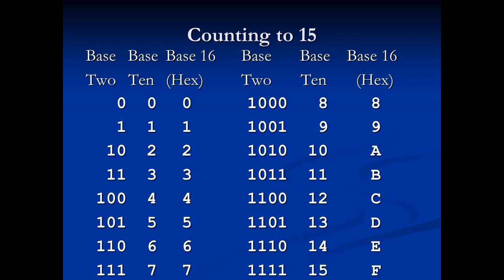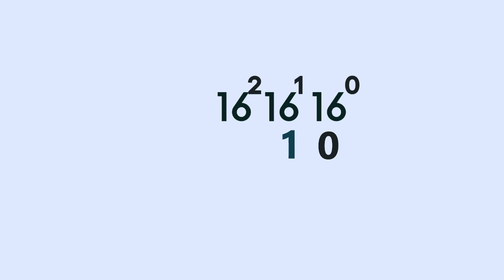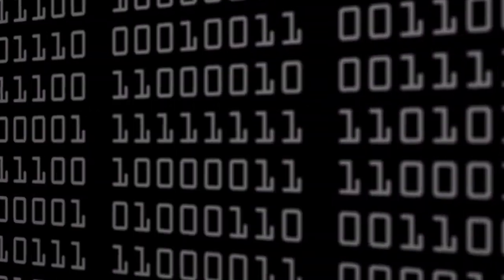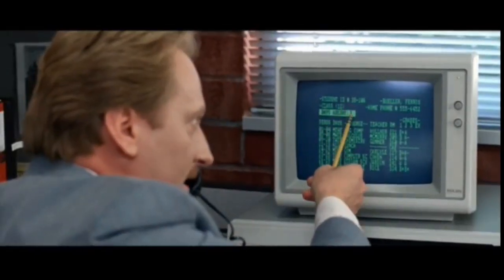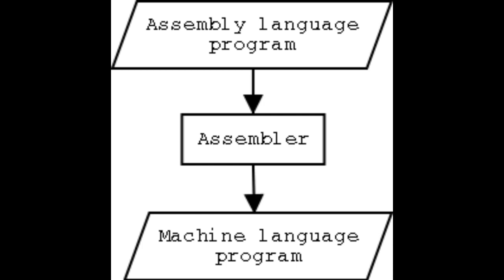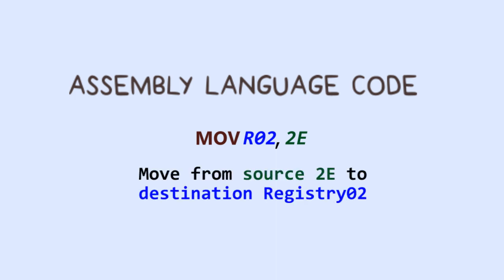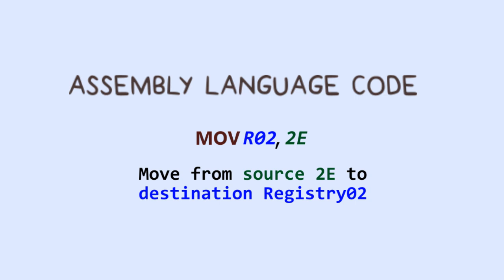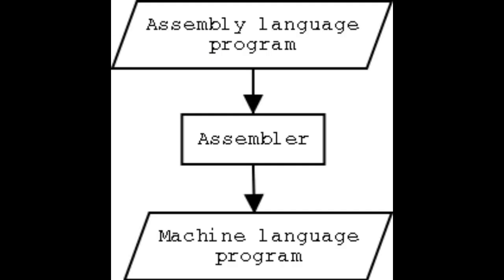MACHINE (SOURCE CODE) - The Hex Files!!! 2023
In Part 3 of our series on computing basics we examine the hexadecimal system and its role in Machine code. Beginning our journey into algorithms and higher level programming.